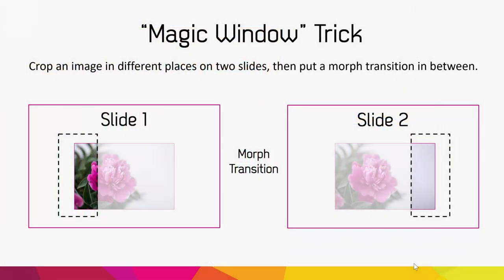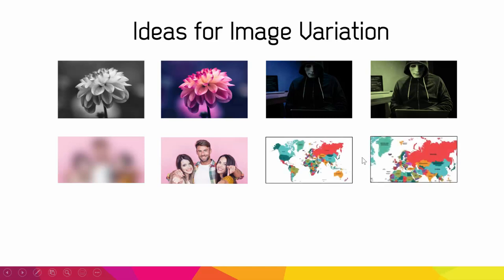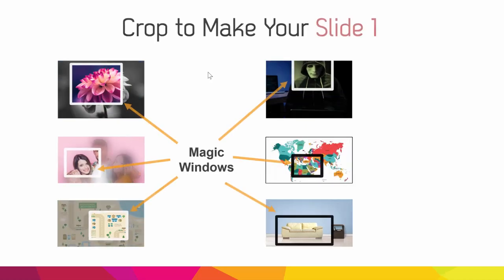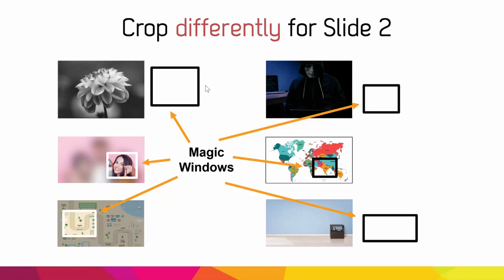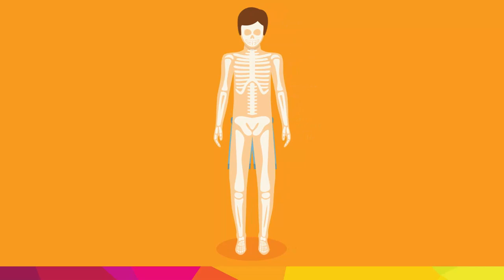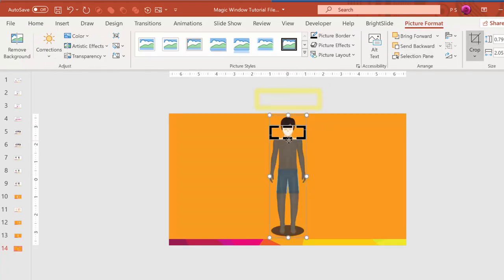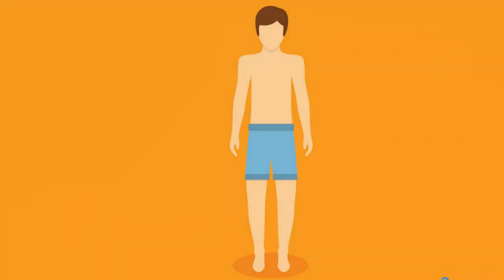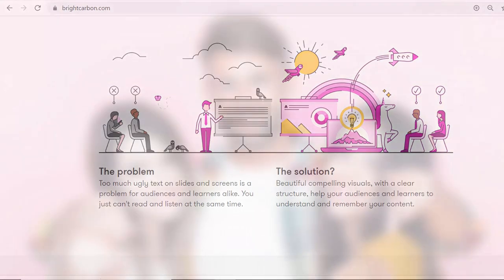X-Ray Animation Effect in PowerPoint - Magic Window Series (Part 1)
Here's a really cool trick that's SUPER versatile and pretty much guaranteed to impress your audience.  This video tutorial shows the X-RAY application of this effect, but you can do spotlight, blur, night vision, color pop, augmented reality, magnifying glass effects - and many more!

Here is the download file so you can set up your effect yourself.  You do need a newer version of PowerPoint that has the Morph transition.

I learned this technique a while back from my friends at BrightCarbon - so huge thank you to them, and check them out